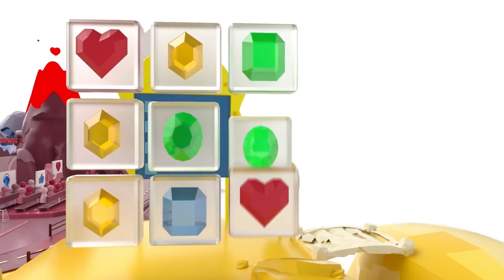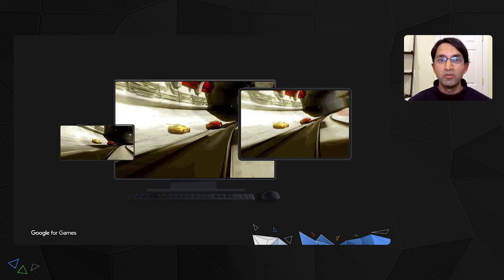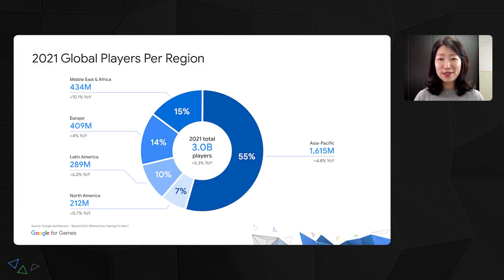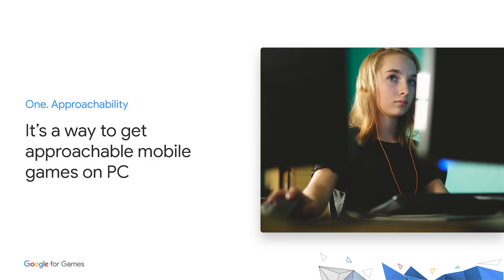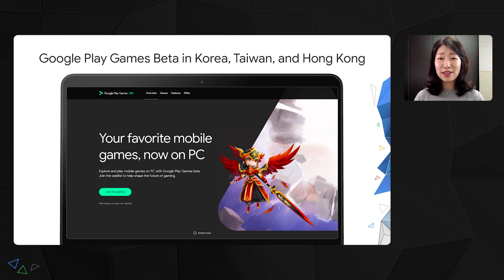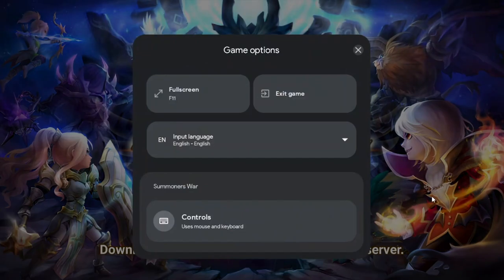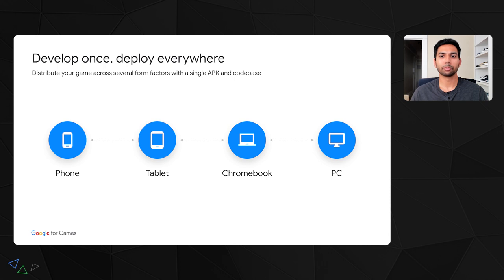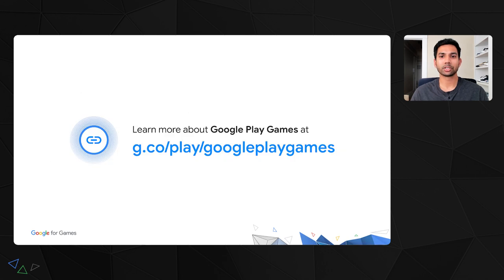Expand your reach, engagement, and ROI with Google Play Games on PC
Google Play Games on PC allows you to distribute your Android mobile games to Windows PCs using your existing codebase. Watch this session to learn about our new platform, see a demo, and understand the requirements for joining.

Speakers: Arjun Dayal, Neil Garde, Shala Seo

product: Google Play - Games Services; event: Google for Games 2022; fullname: Arjun Dayal, Neil Garde, Shala Seo; re_ty: Publish;